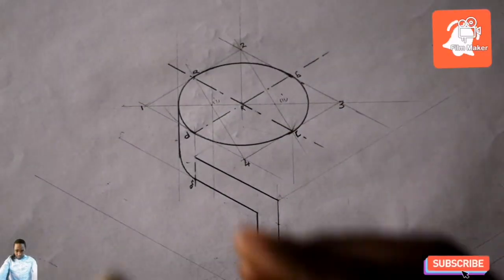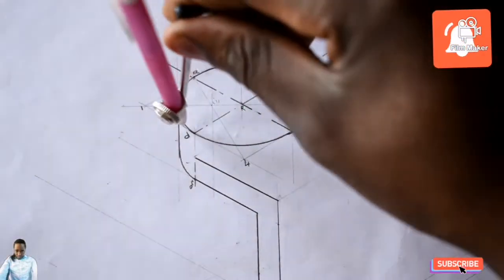EGD Grd 11 Ask 1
Grade 11